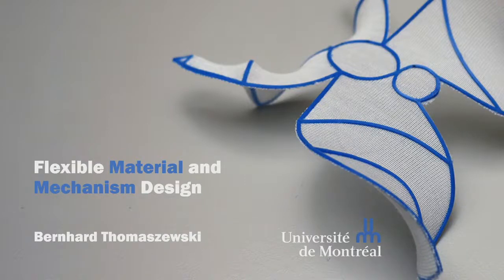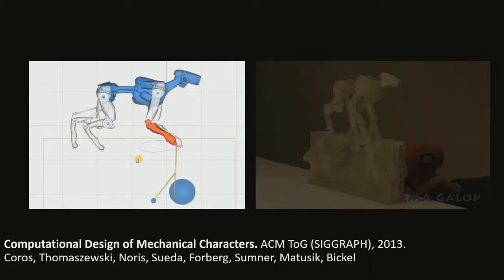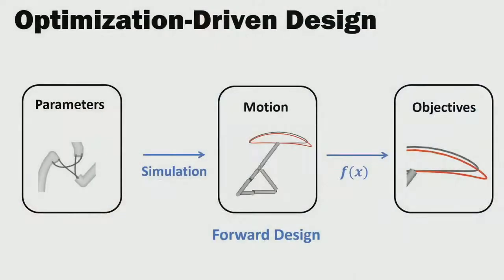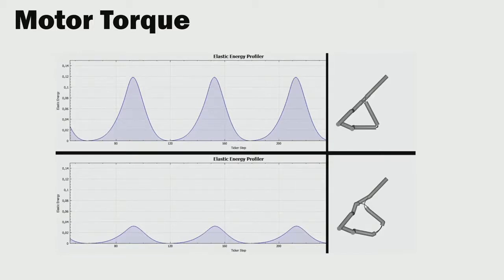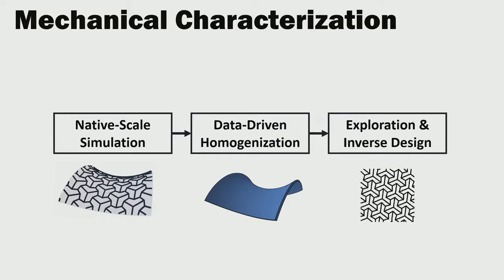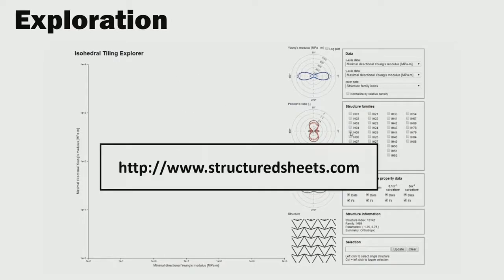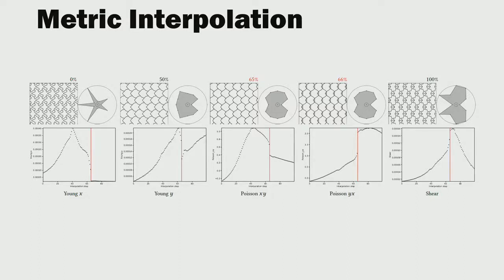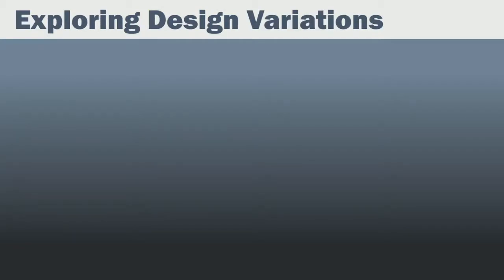Examples of compliant mechanism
Examples include origami, soft robots, precision flexure bearings, flexible medical devices, and microelectromechanical (MEMS) systems.

About CMDE Labs:
We are a team of experts in various fields of engineering with the sole aim of changing the status quo mindset in mechanical engineering design which still uses age-old design methods. Our team has unparalleled expertise in Compliant Design evaluation and suggestions on latest manufacturing techniques like photolithography, lamina emergent mechanisms and 3D printing. Our offerings include reduction in part count, increase revenue streams and create intellectual property.